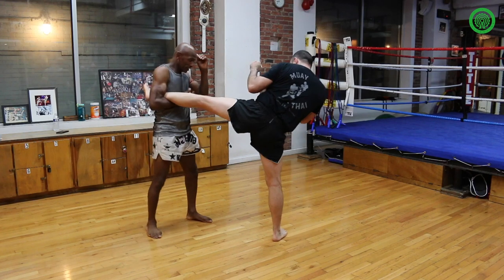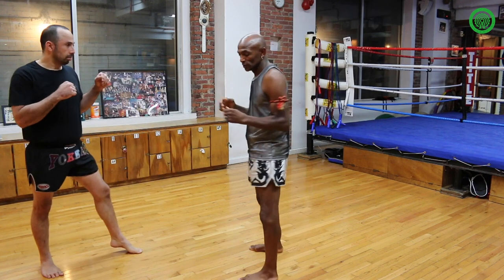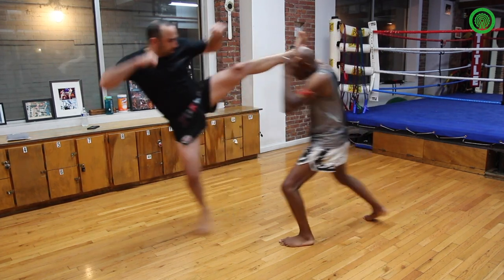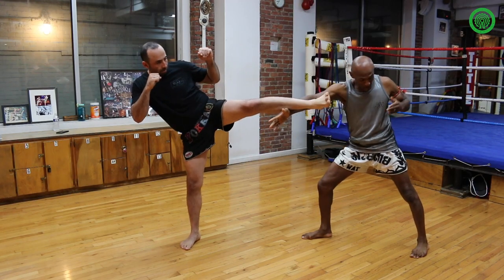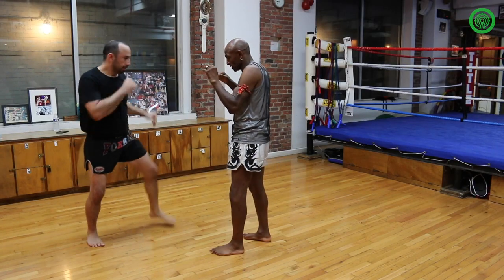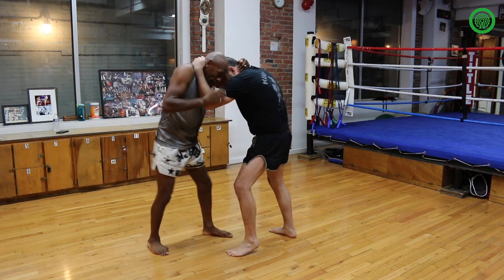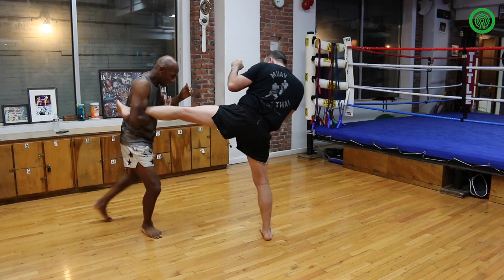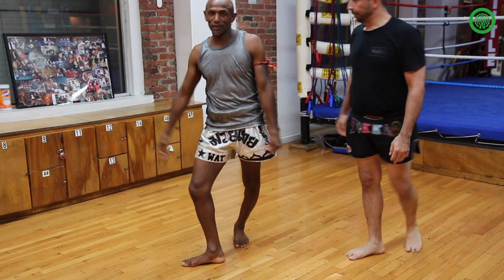Muay Thai Sweeps and Trips with Phil Nurse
| Muay Thai Sweeps and Trips |

There are many ways to off balance your opponent and sweep them in Muay Thai.  From long range through to the clinch, understanding different concepts in each will allow you greater success when fighting or sparring.

Thanks for watching, I hope you enjoyed watching this Muay Thai Sweeps and Trips video,  please like, share and don't forget to SUBSCRIBE to Warrior Collective for more great videos each week!!